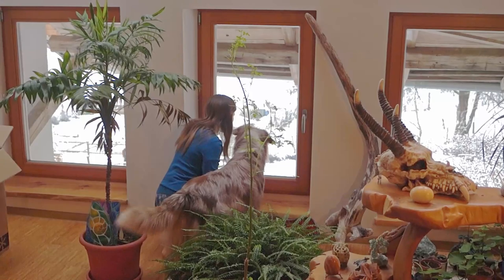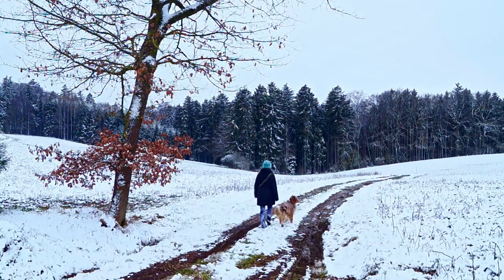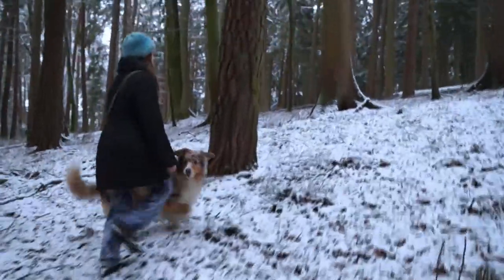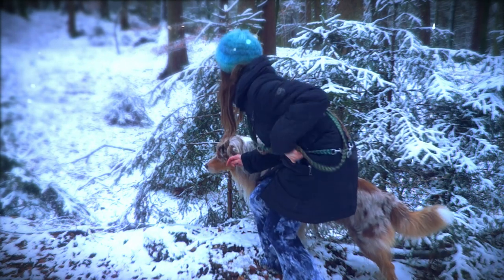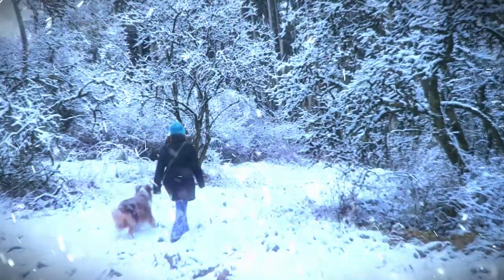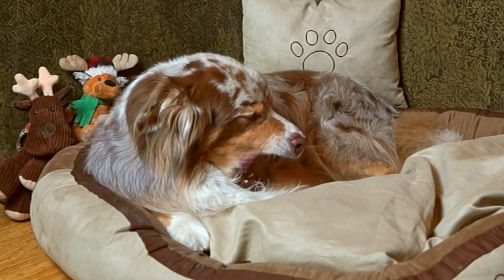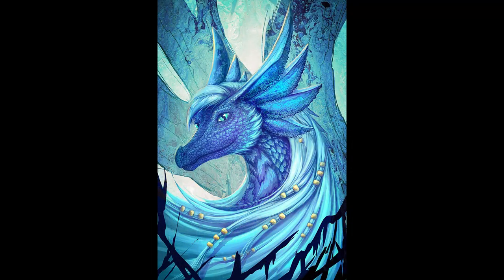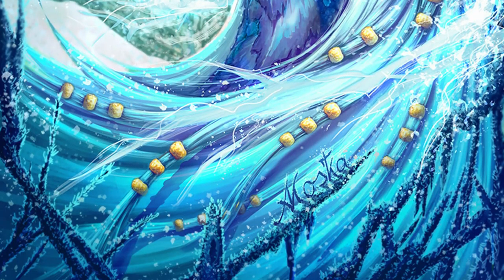My muse quest for the snow-dragon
The inspiration comes to me often during a walk with my dog.
I wanted to capture it in this video.